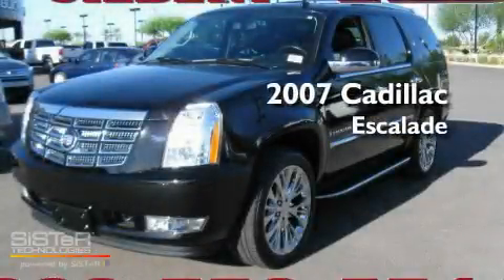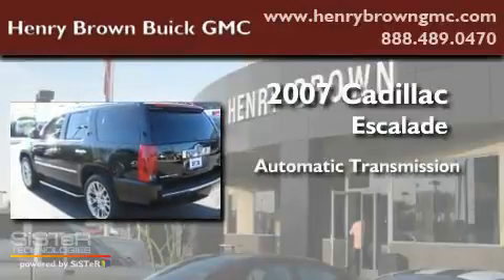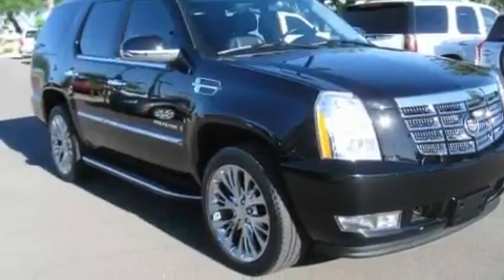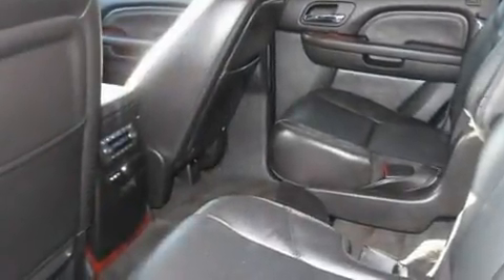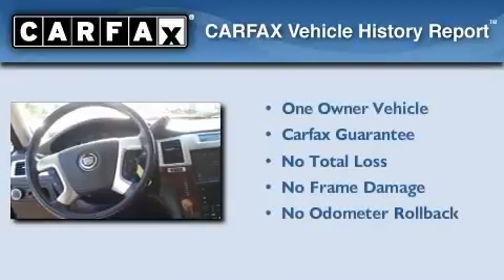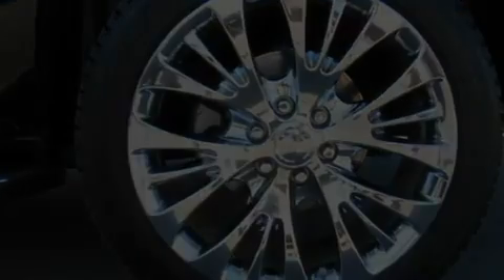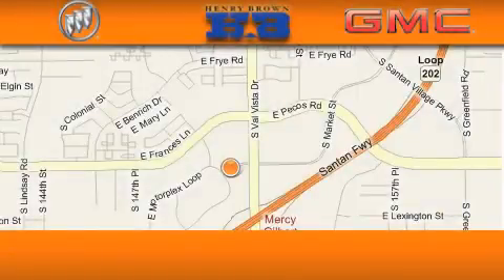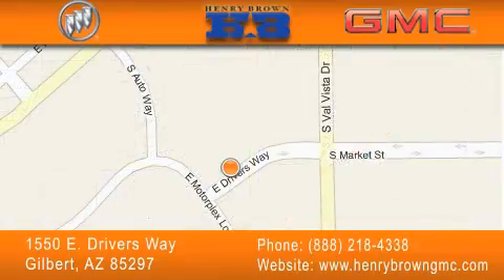Preowned 2007 Cadillac Escalade Chandler AZ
Year: 2007
 Make: Cadillac
 Model: Escalade
 Engine: 6.2L V8 SFI HO
 Trans.: Automatic
 Exterior: Black
 Miles: 50,262
 Interior: Black
 Stock: 0T811A

 1550 E. Drivers Way